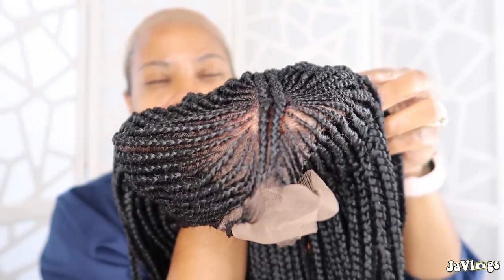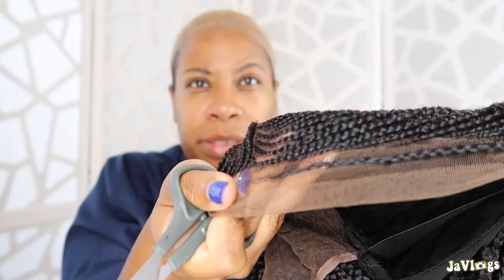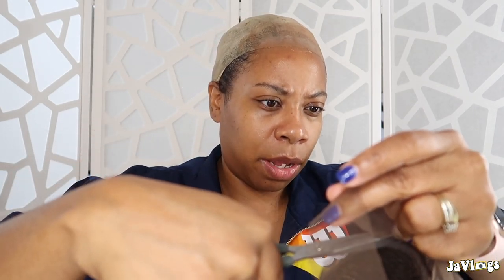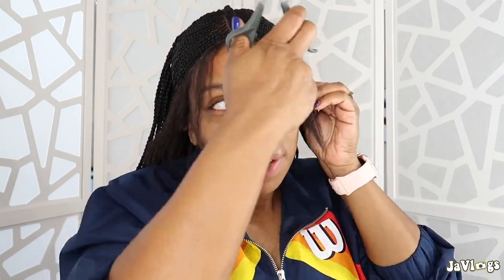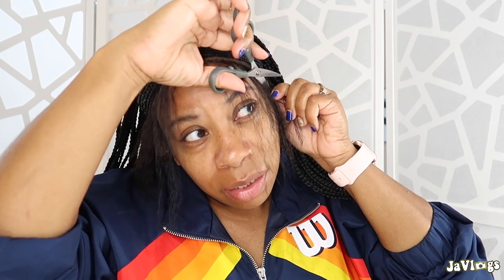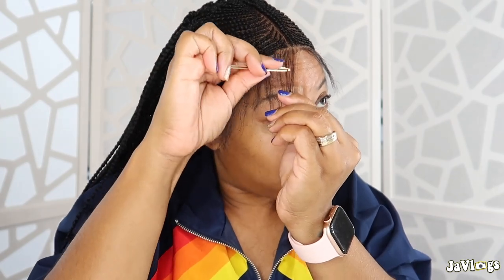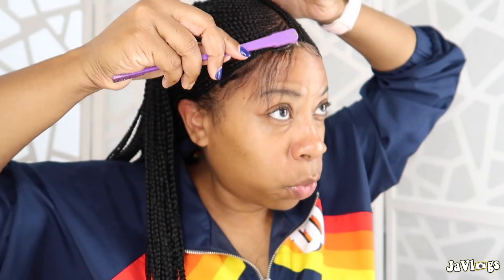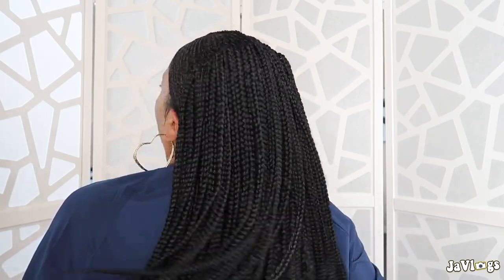Braided Wig | Rayzeesignaturehairs